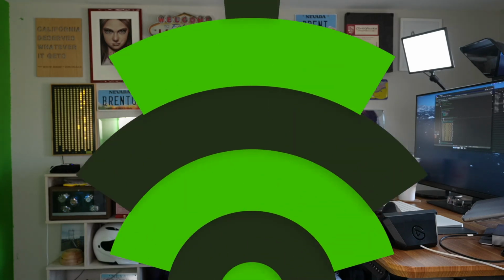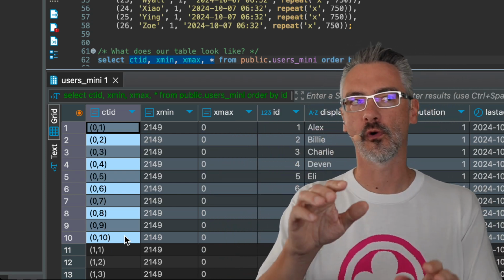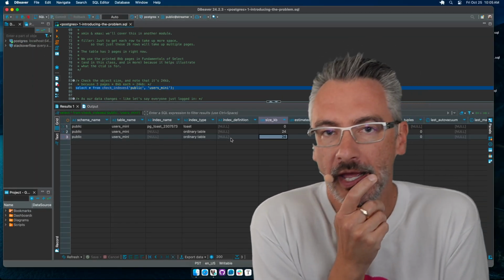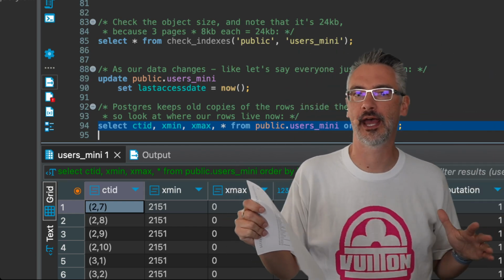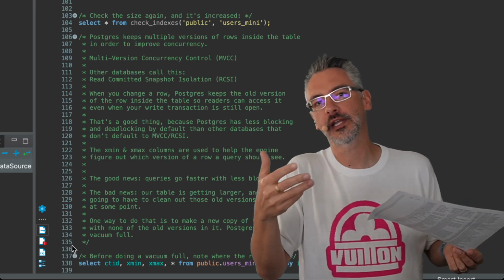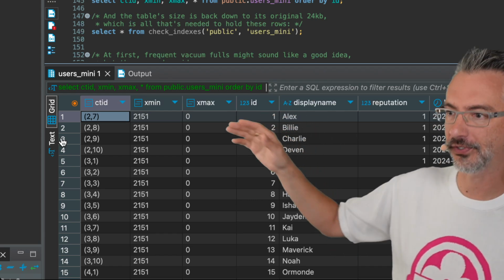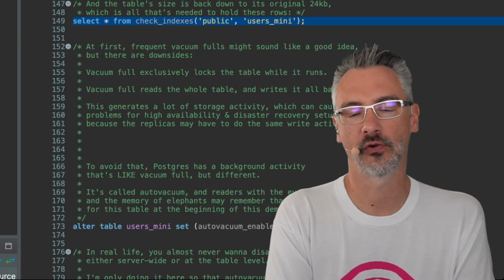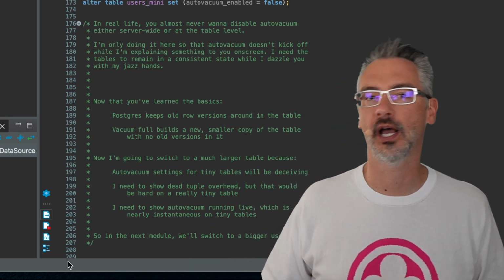Fundamentals of Vacuum in PostgreSQL: Module 1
Ready to keep learning?